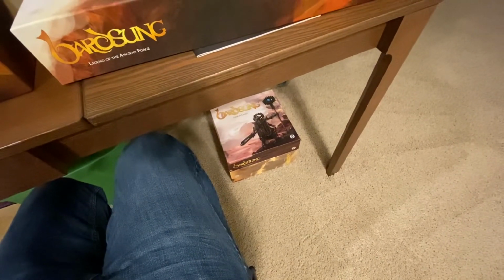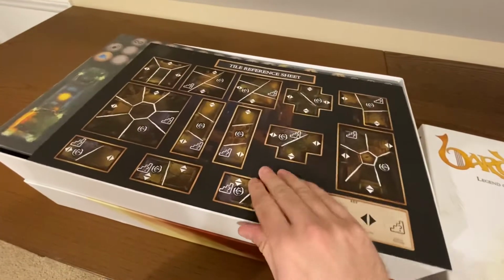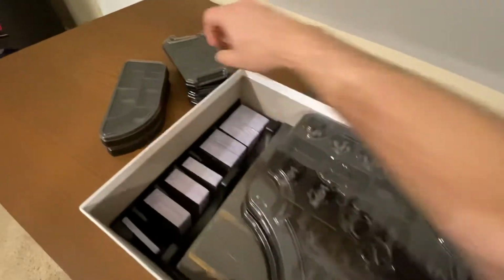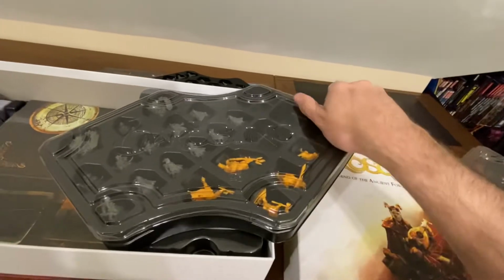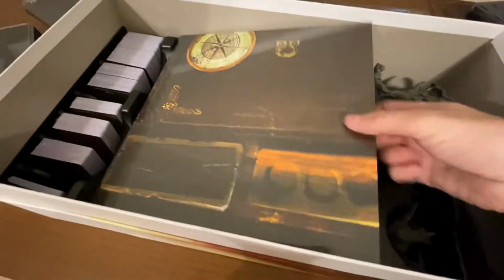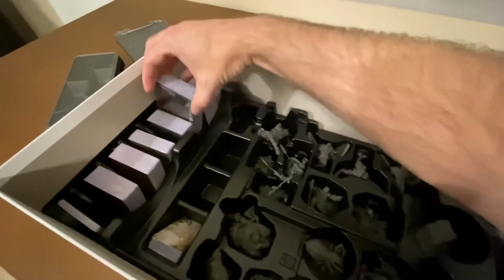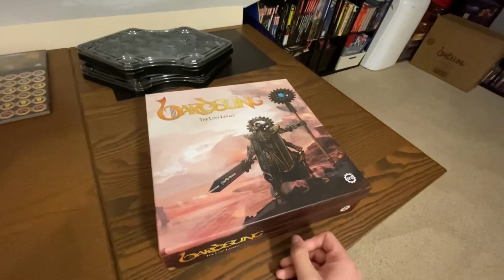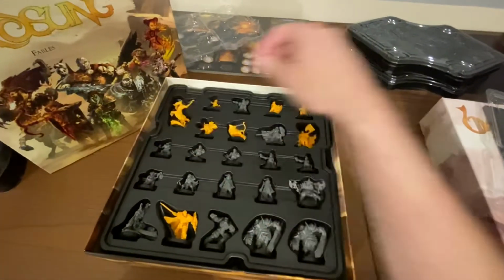Let’s Look at Bardsung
Nathan takes a look at a couple parts of the Bardsung Legend Pledge.